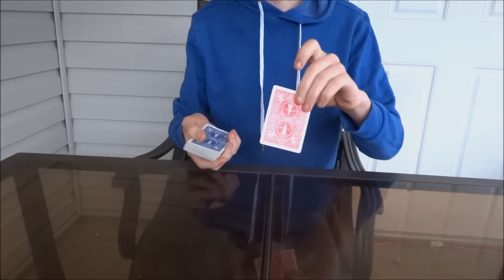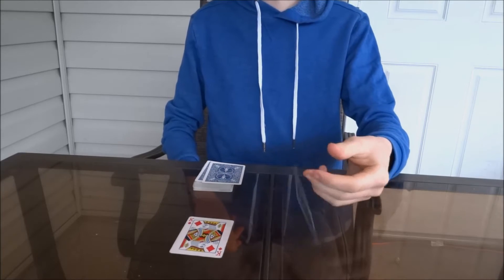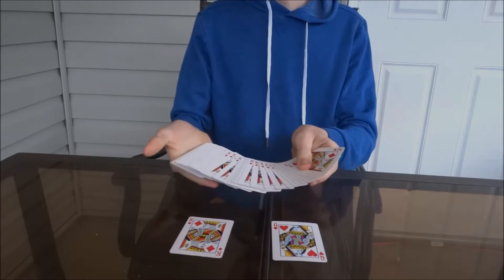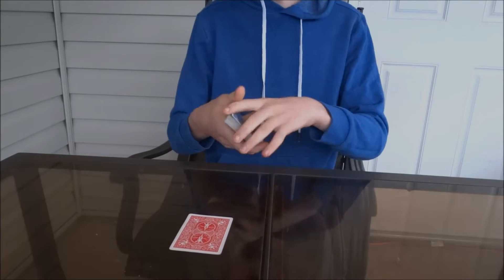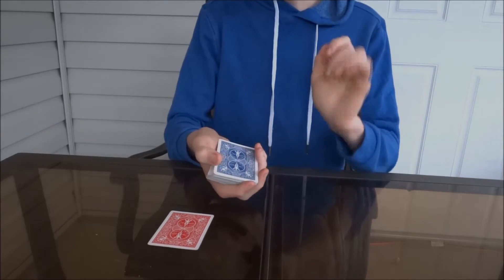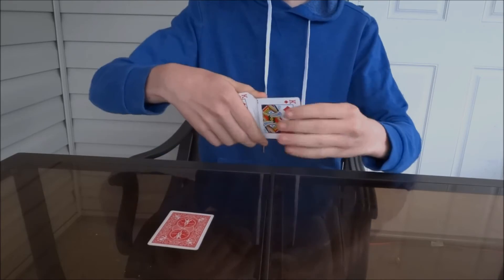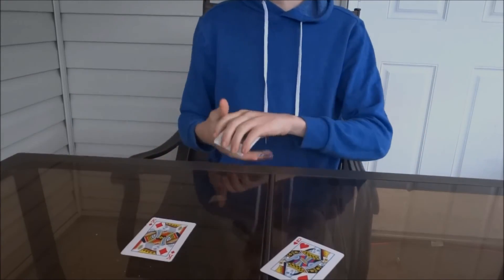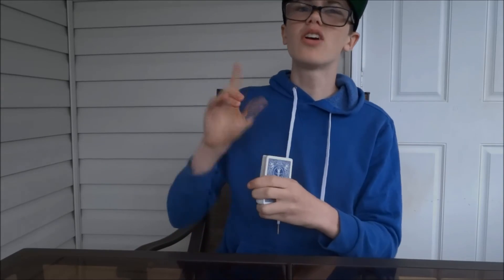how to do a really goofy magic trick with a deck of cards! How to magic! MUST SEE]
In this video I will show you how to do a really goofy magic trick with a 1 way force deck! this is a very goofy trick that makes your spectators not sure if they should be amazed or laugh.

On this channel new dimension I will make tutorials for some really amazing magic tricks that will totally freak people out! Subscribe to watch me reveal some more awesome magic tricks! also make sure to check out my older videos and you will learn how to preform even more awesome magic tricks with cards and other everyday items.

In this video you will learn the most epic magic trick in the world!
In this video You will learn how to make a signed card teleport anywhere!
In this video you will learn an awesome prediction trick with dominoes!